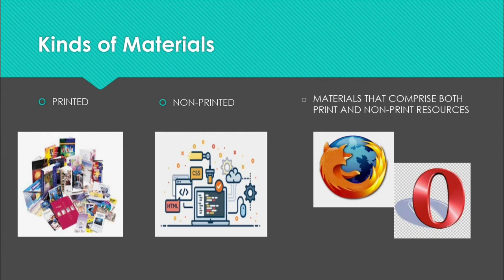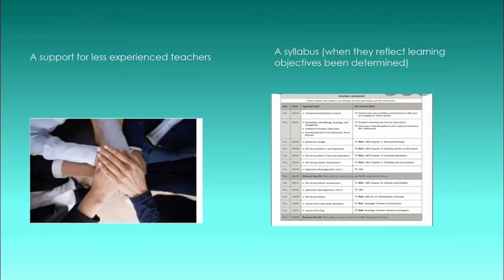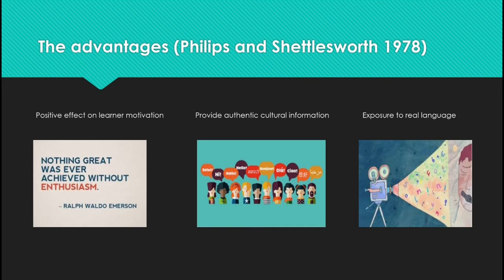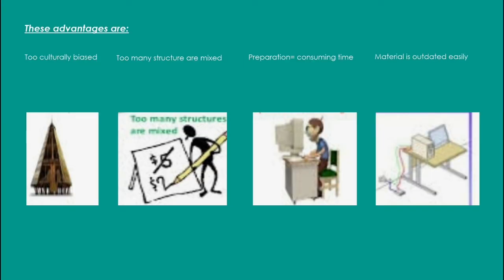THE ROLE OF DESIGNING INSTRUCTIONAL MATERIALS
Presenter:
Eslava, Junelia V.

Topic:
The Notion of Teaching Materials
Kinds of Materials